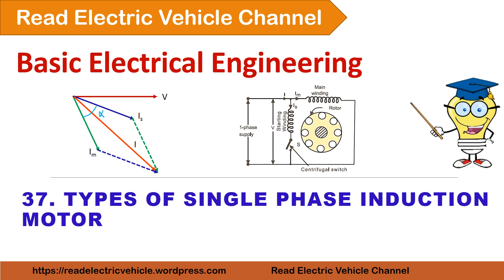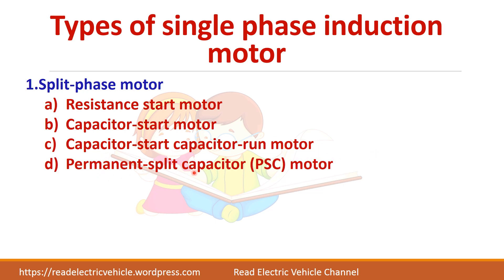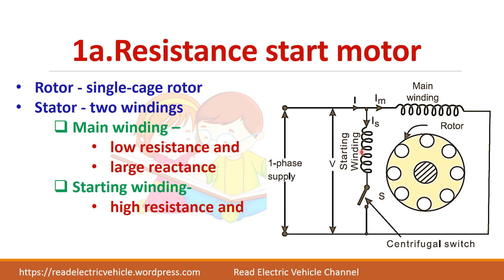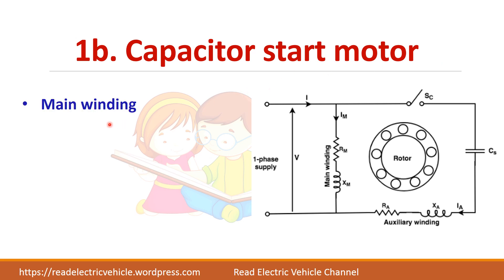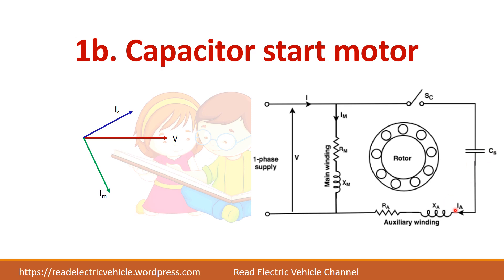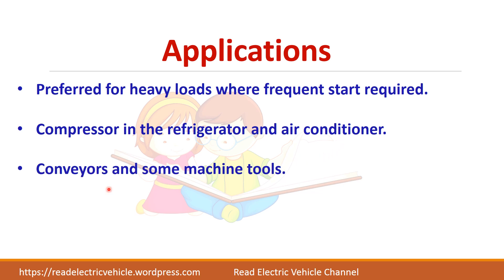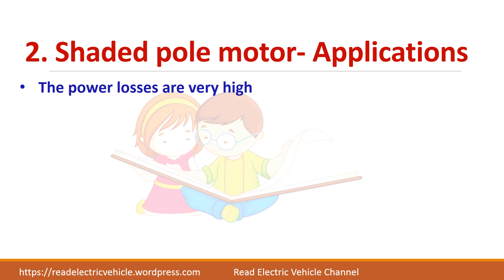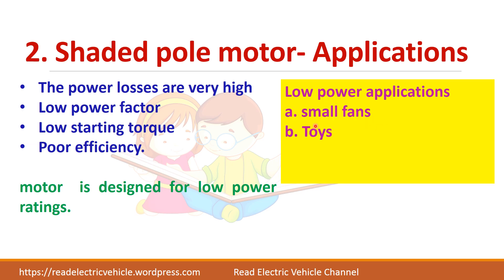Types of induction motor/Split phase induction motor/Shaded pole motor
Single phase induction motors are not self starting.
It is necessary to produce a rotating field to produce the starting torque. Depending on the method adopted to start the motor,
there are different types of single phase induction motor.
1. Split phase induction motor
2. Shaded pole type
3. reluctance start motor
In split phase  motor, there are different types
resistance start motor,capacitor start motor, capacitor start and capacitor run motor, permanent split capacitor motor.
Shaded pole motors are used in low power applications like toys, table fan,hair dryer